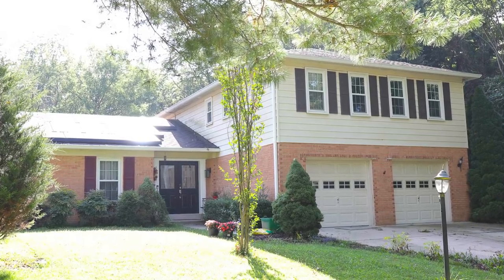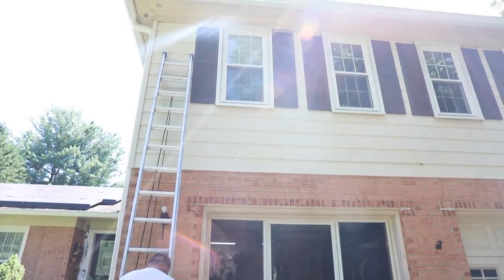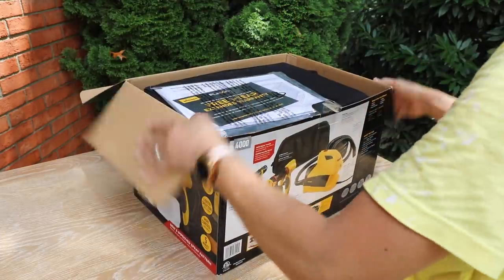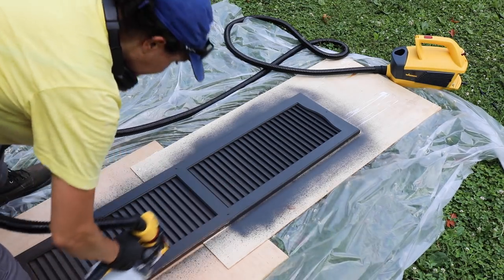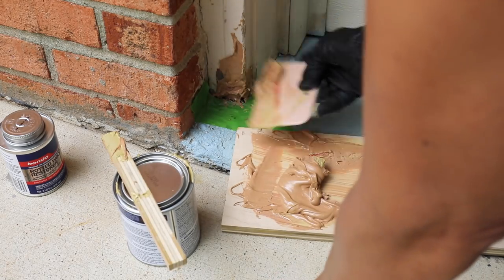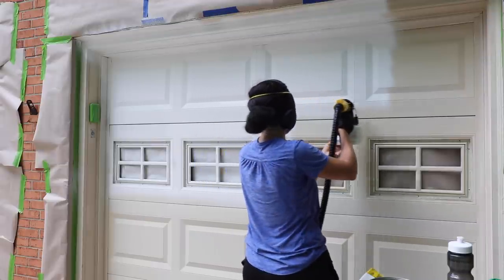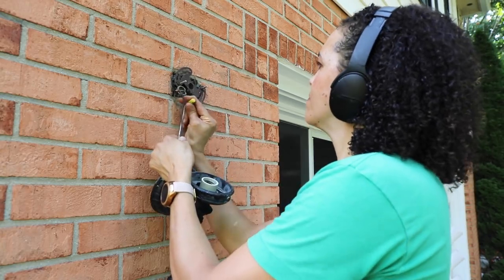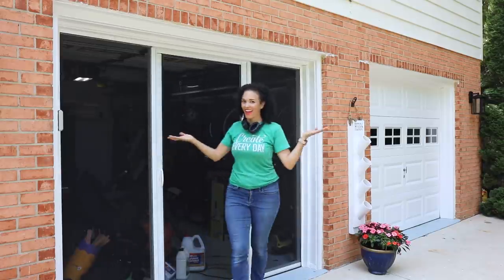Paint Your Shutters and Garage Doors for Curb Appeal! - Thrift Diving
OMG, I didn't realize how badly my exterior had been neglected! My shutters were mismatched for years, the trim around my garage door was rotting, there was broken garage door panes of glass, the exterior lighting was outdated, and the garage doors needed freshened up. Never underestimate the power of paint. :) See how I painted my shutters and garage doors!

For more info about the Wagner Flexio 4000 HLVP Paint Sprayer,